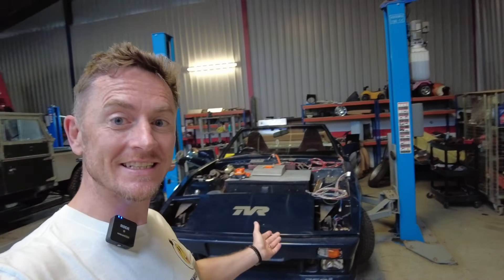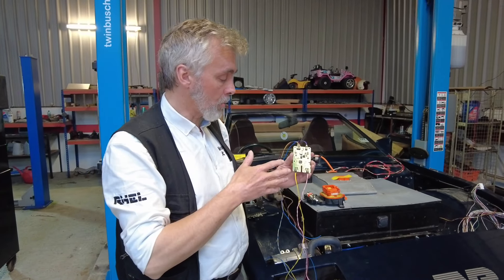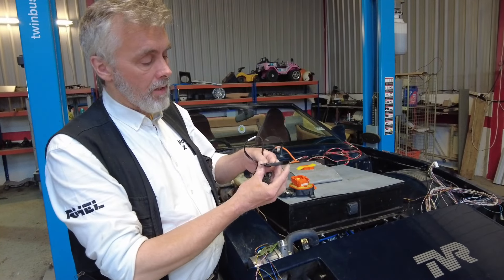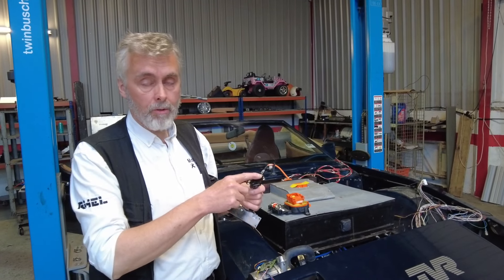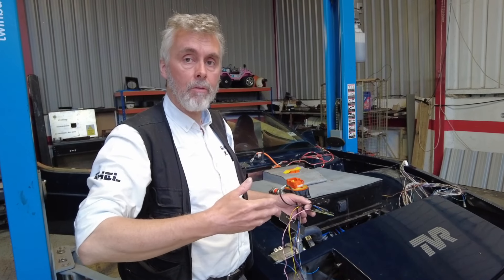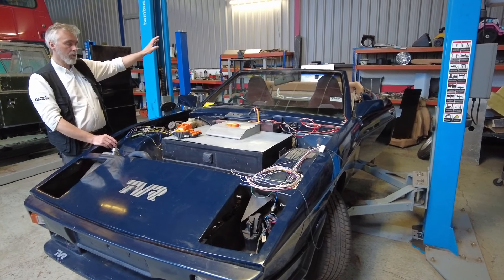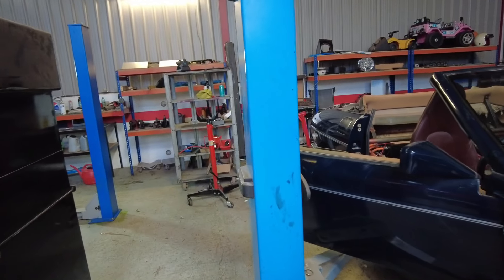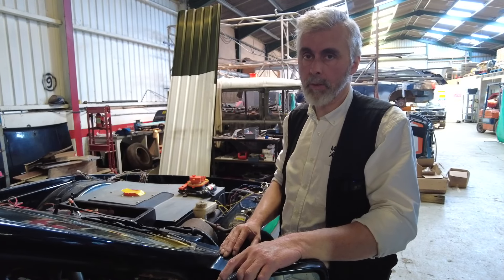Tesla powered TVR. Ep22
An update on the Tesla Powered TVR EV Conversion. It's been a while, so I thought I would give everyone an update. not long now!!!

Welcome to the Modified EV revolution!